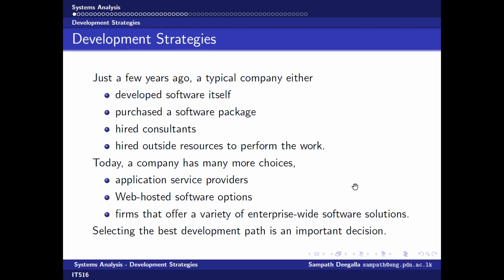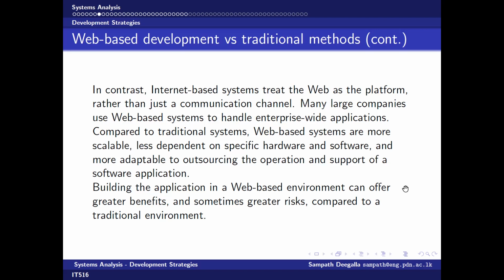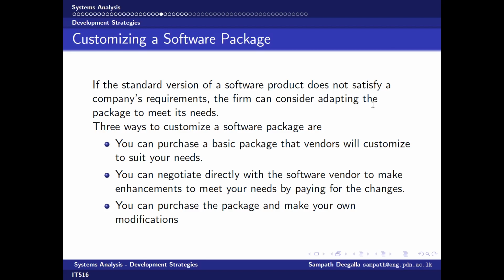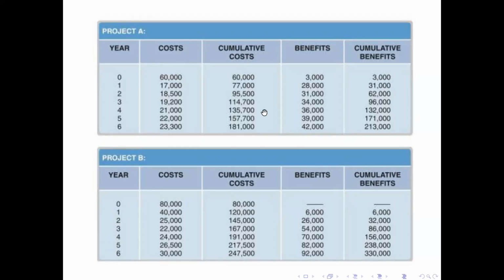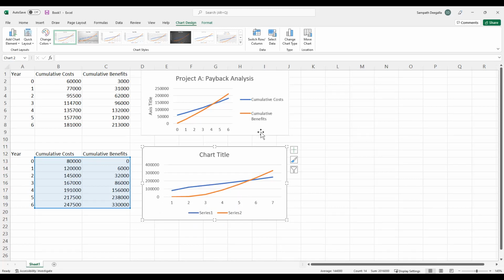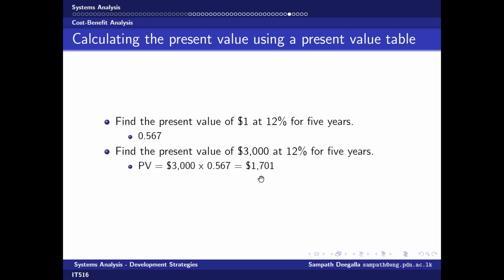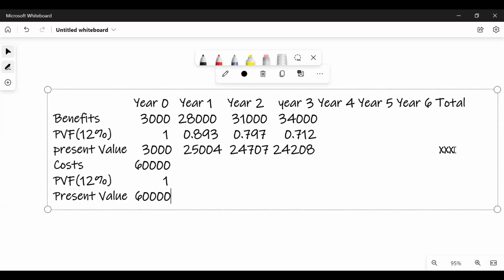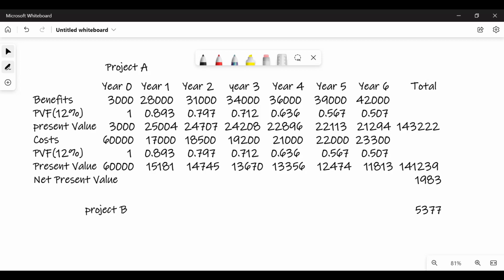IT516 System Analysis and Design: Session 6